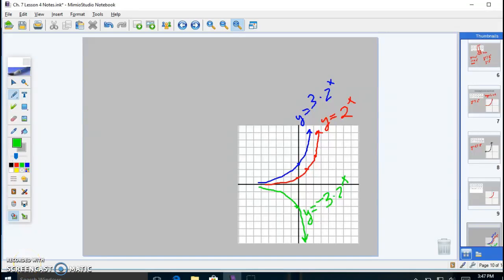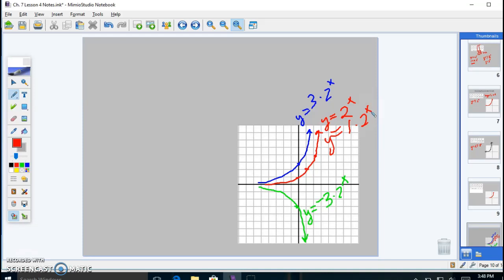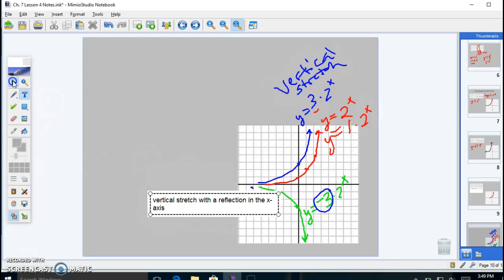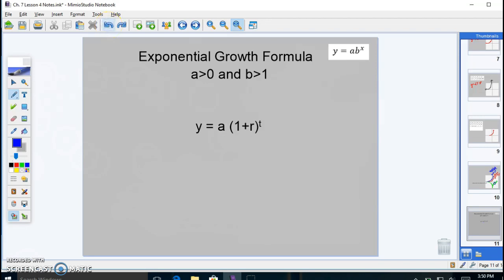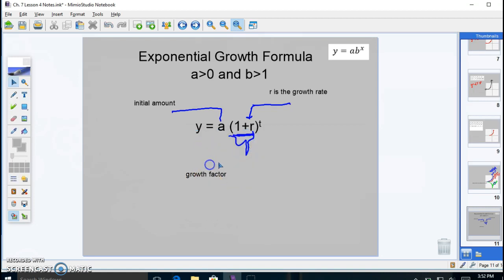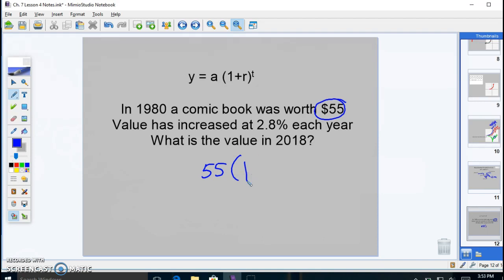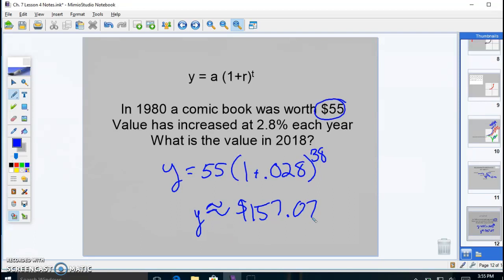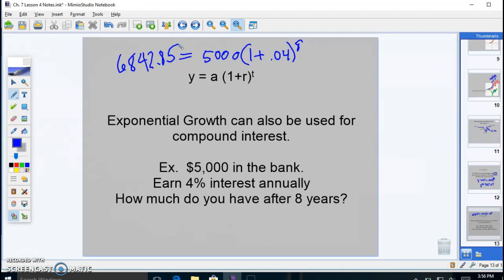Chapter 7, Lesson 4 Part II